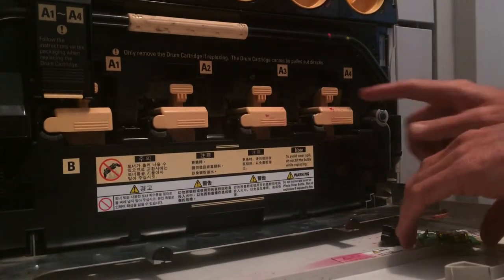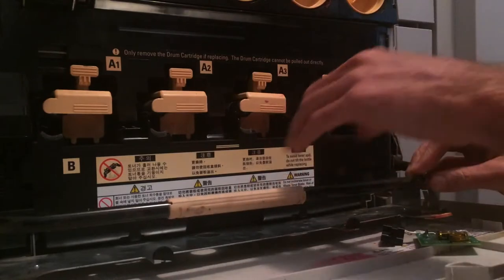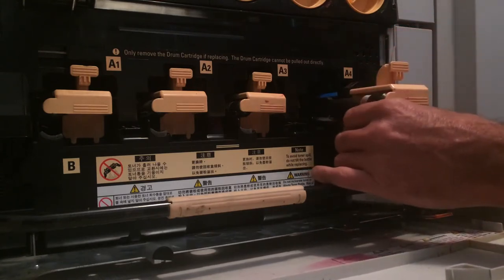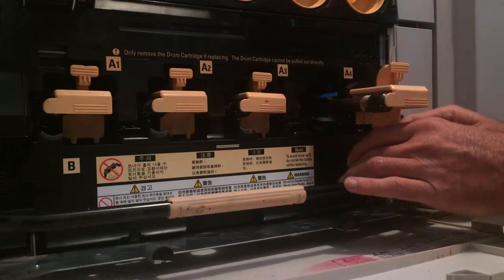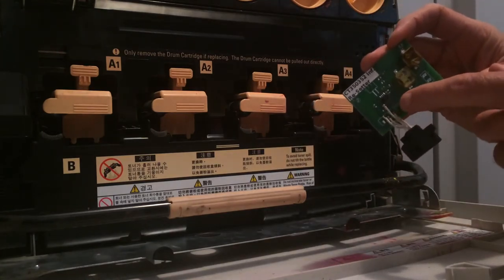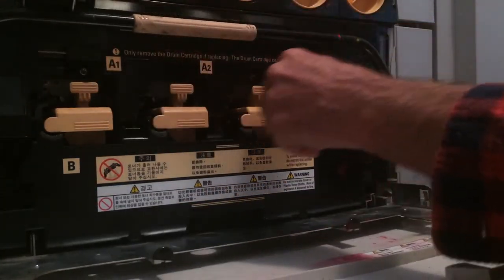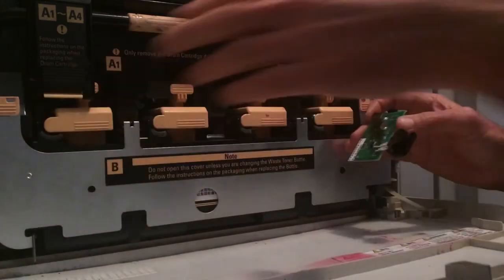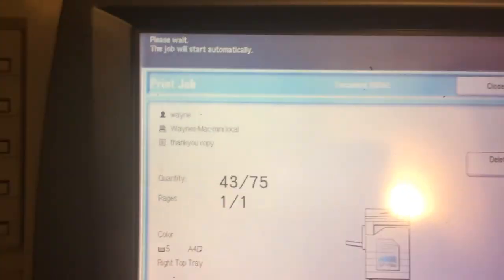How to reset the drum on a fuji Xerox printer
On a Fuji Xerox Apeosport and Docucentre printer the drum has a counter that forces you to buy a new drum at 100,000 copies.
Usually you can get 200,000 or even 300,000 copies out of a drum before it starts to put marks on the page.

You can reset the drum instead of replacing it to get an extra 100,000 copies.

Here is a demo on how to reset a drum on a Fuji Xerox Docucentre printer.

Make sure you get the right one for your printer.